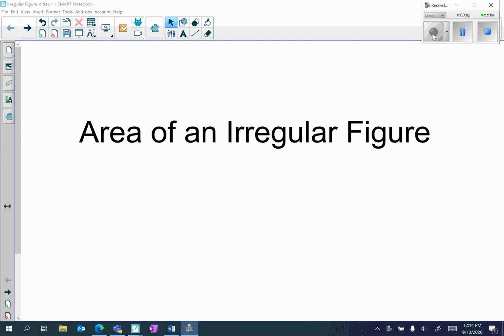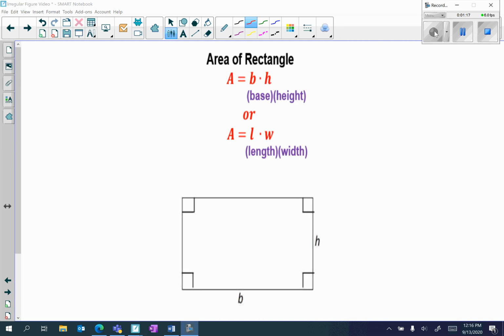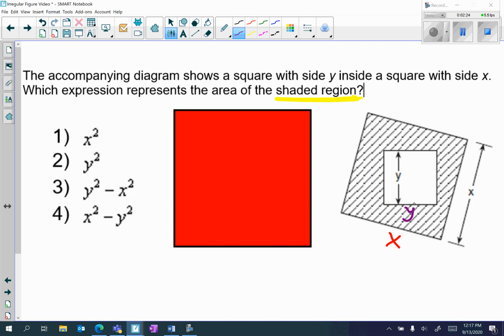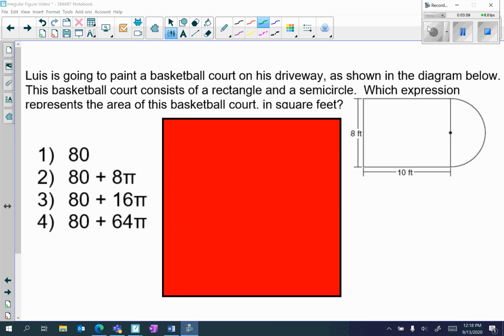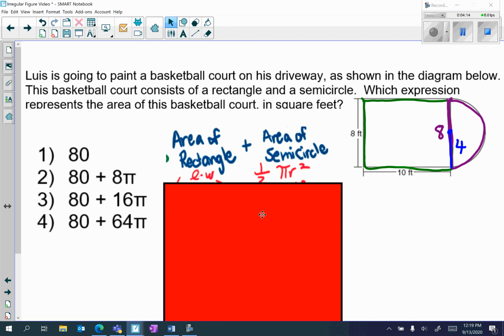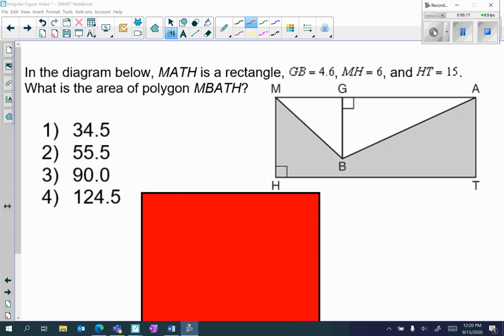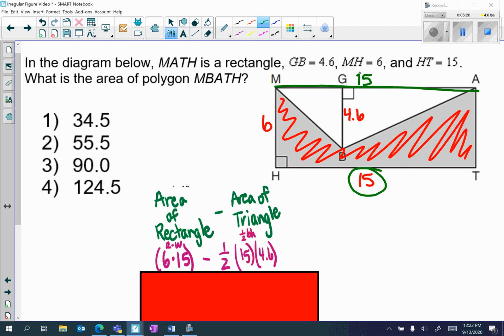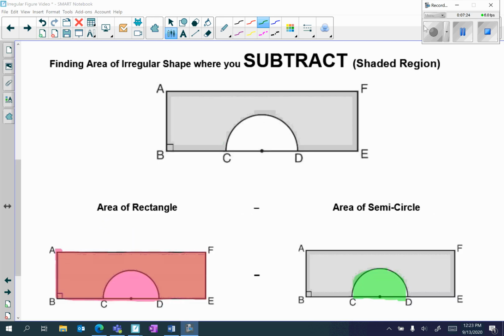Area of Irregular Figure